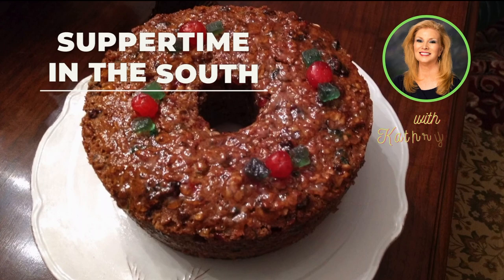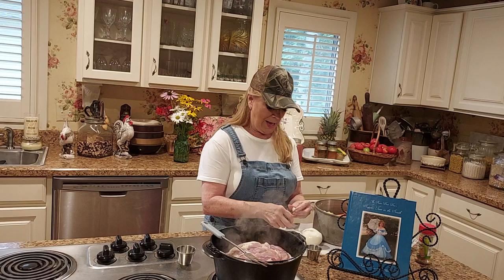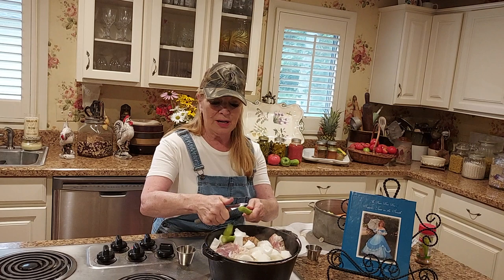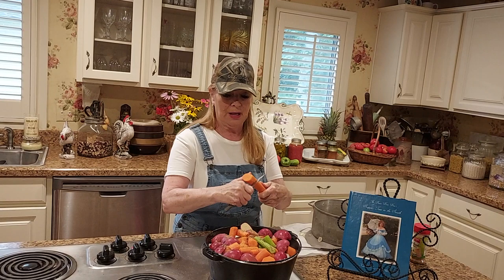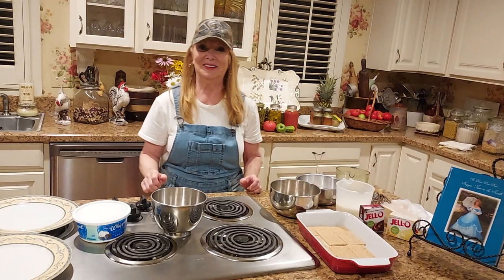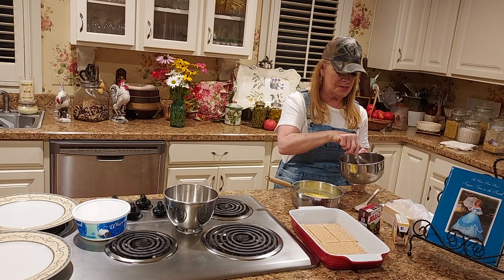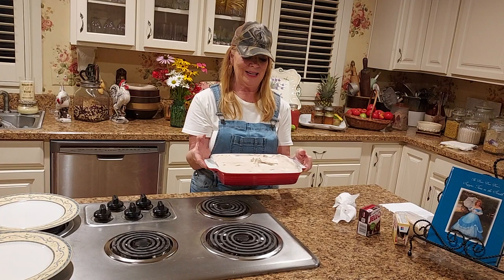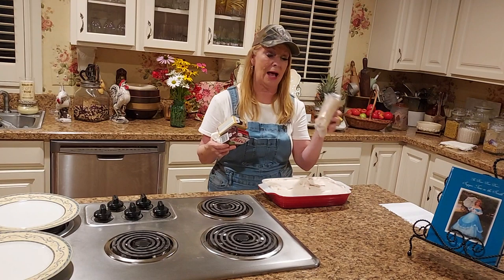Chicken Pot Roast & Chocolate Pudding Torte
Kathy's scrumptious Southern Chicken Pot Roast and Chocolate Pudding Torte. Two simple recipes that the whole family can enjoy.